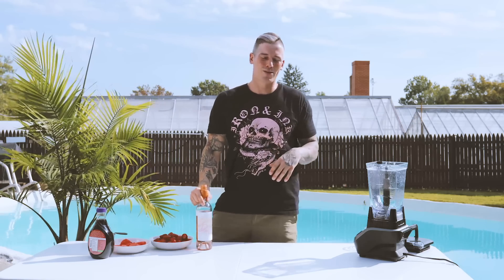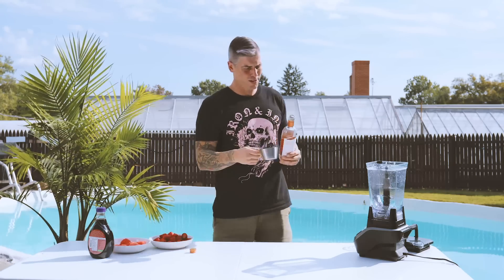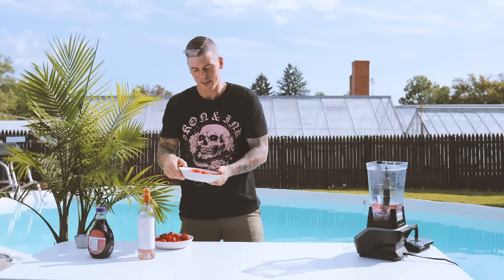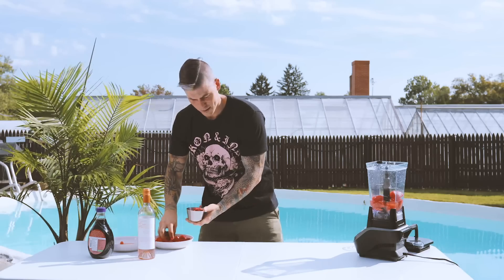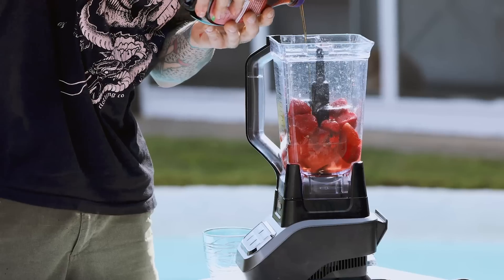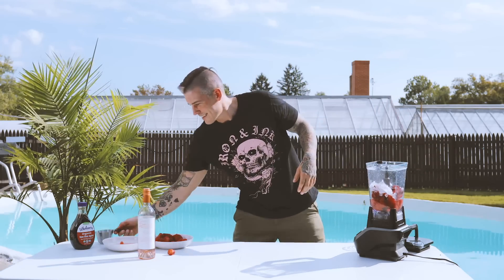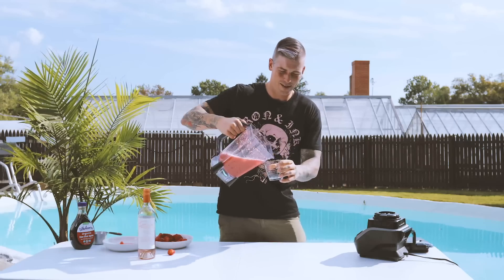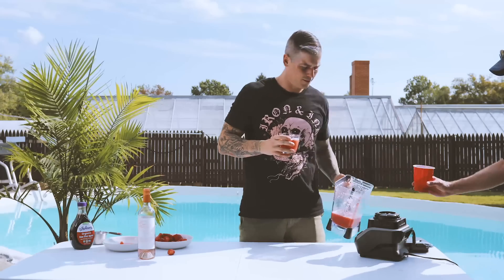Summer Daze Rosé Recipes: Pretty Venom Strawberry Watermelon Frosé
We’re coming at you with FOUR Summer Daze Rosé cocktail recipe videos this weekend, starting off with Zack’s Pretty Venom Strawberry Watermelon Frosé. That’s right, Zack’s a Frosé guy.

All Time Low's new album Wake Up, Sunshine ft. "Monsters" is available now: